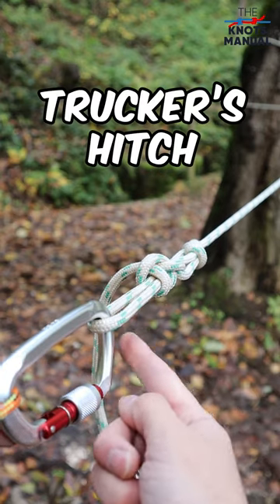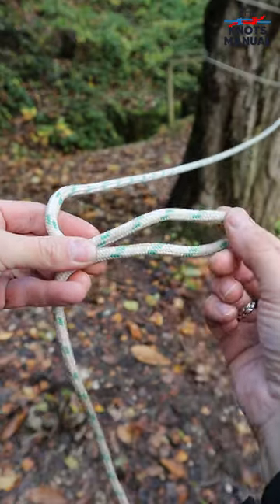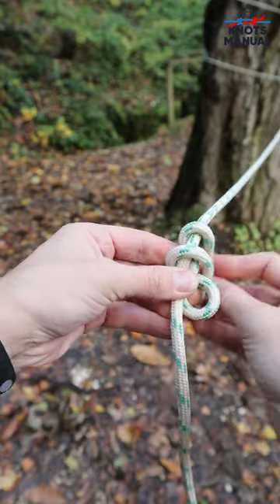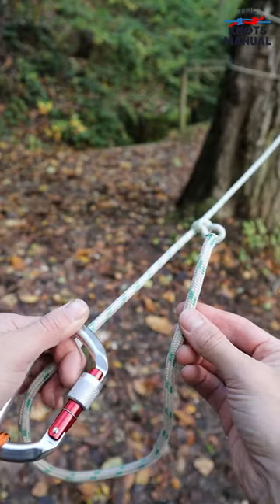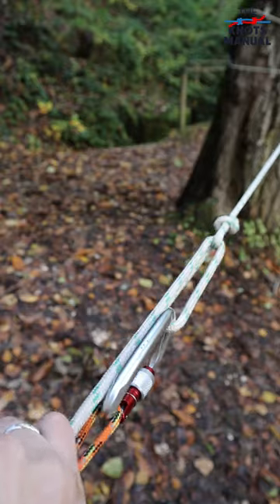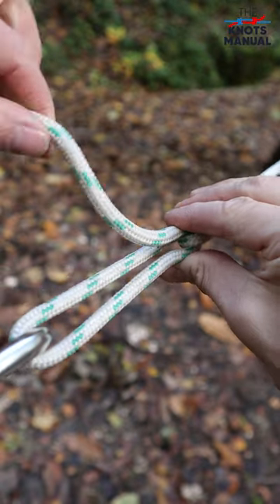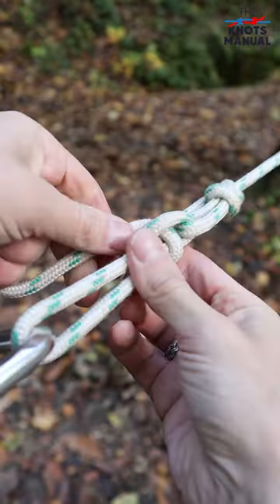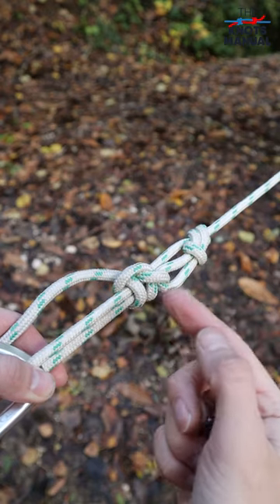Despite What Ylvis Says, the Trucker’s Hitch Knot Is Easy to Tie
In this video, we show you how to tie the Trucker’s Hitch Knot. Ylvis made a viral song about how difficult it is to tie, but in reality, it can be tied by anyone. Use it anytime you need to secure a load on a trailer, truck, or car roof. You can also use it to tension tents, tarps, and hammock guylines due to the 3:1 mechanical advantage.